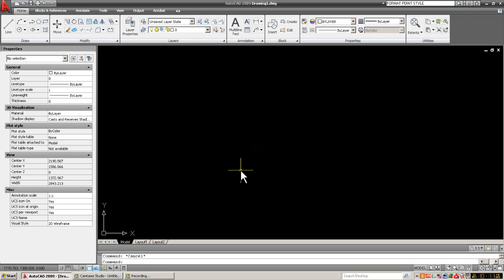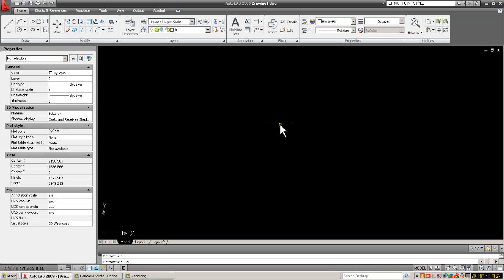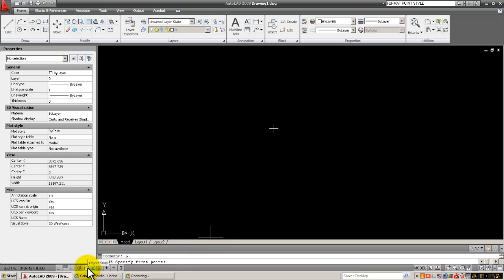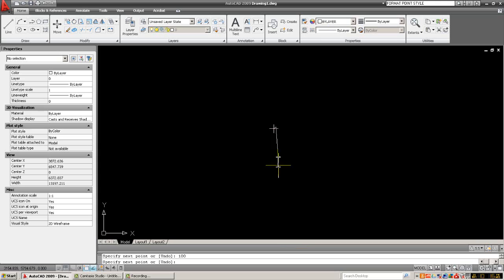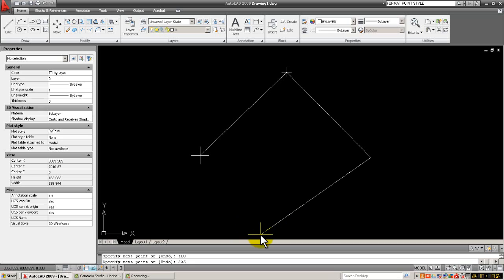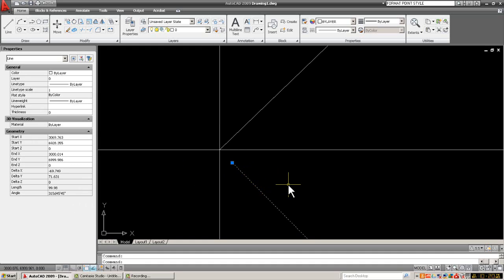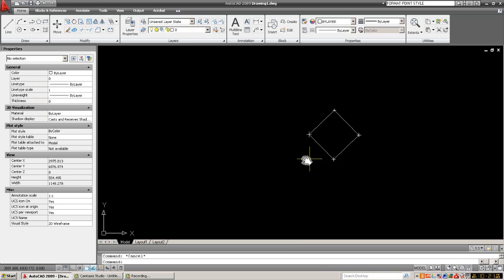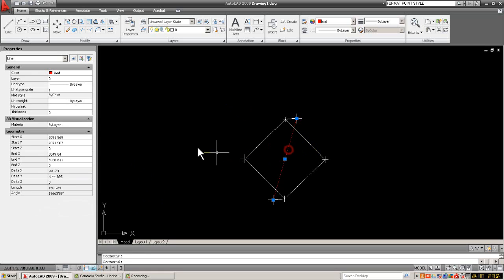maurieo's QUICK AUTOCAD PLOTS